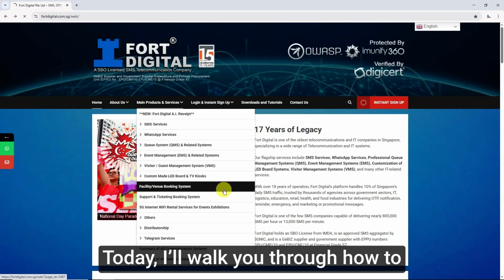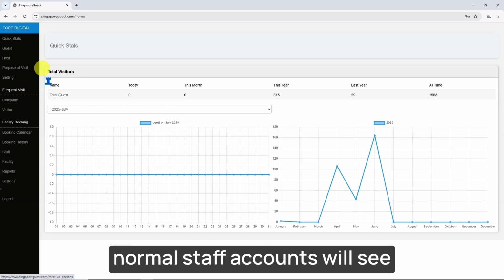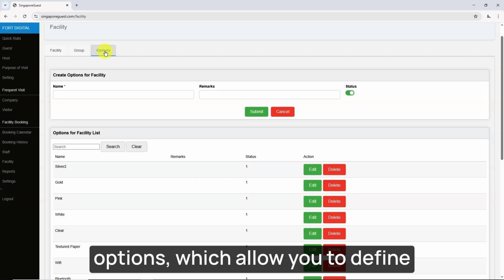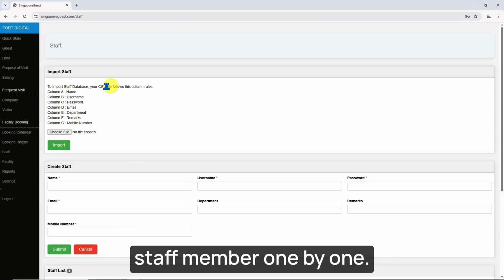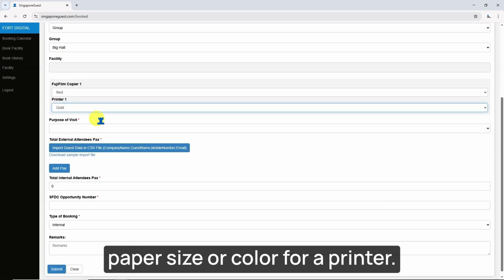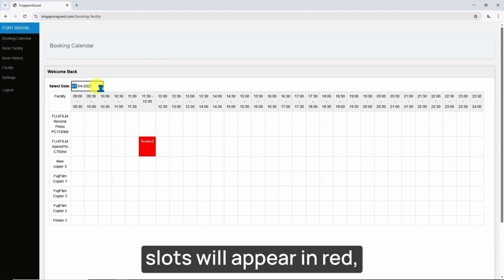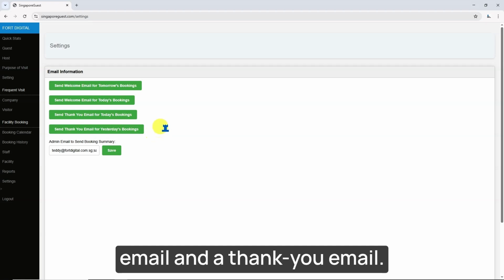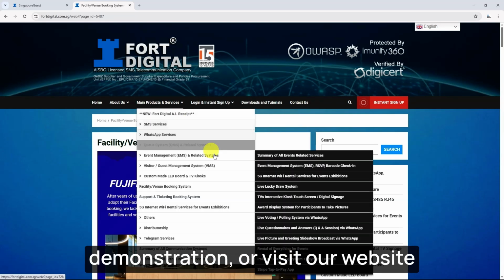Tutorial Fort Digital Facility Venue Booking System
Create unlimited facilities/venues, each with a custom Name, Image, and Remarks for easy identification. Organize facilities into Groups, allowing users to book multiple facilities at once when selecting a Group. Add customizable options such as Size, Color, or other attributes, so users can choose additional preferences while booking. Create staff login accounts for facility bookings. They can change their own password after login. Add staff individually or import a staff list with username, password, name, email, department, and notes via Excel CSV file. Select booking Date and Time (From-To). Book an Individual Facility or book via Grouping. Add Visitor/Customer Details, triggering an automated Welcome Email/SMS with a barcode ticket for check-in. Include Additional Custom Fields related to the booking. A powerful visual calendar to track booking statuses daily. Red = Booked | White = Available, for easy viewing. Hover over a booked slot to see who reserved it and negotiate for availability if needed. Both Admin and Staff can access the same calendar view. Staff can view their own past bookings and cancel those that haven’t started yet. Admins can monitor all bookings made by all staff. Generate reports based on Bookings, Facilities, Groups, and Staff usage trends. Send notifications via SMS/Email to all staff or all visitors/customers for a particular booking. Automatically links with Fort Digital’s Visitor Management System (VMS). Once visitor details are added, they receive a Welcome Email with a barcode. Upon arrival, visitors scan their Barcode at the VMS Tablet, instantly populating their data. No need to re-enter details manually. We understand that no system is perfect, and you may have specific requirements or need additional features tailored to your needs.